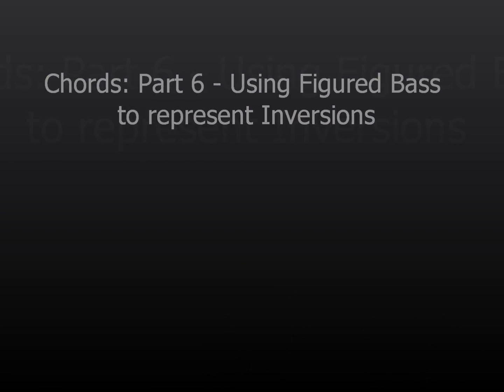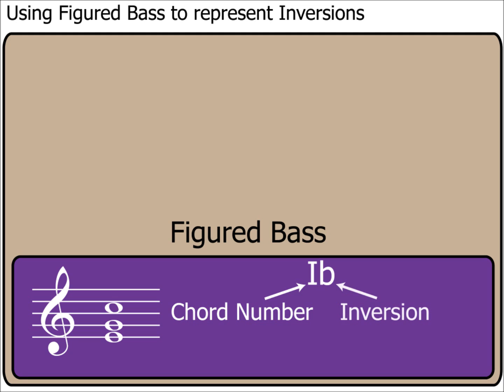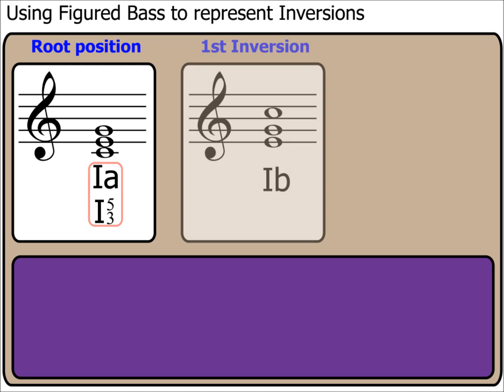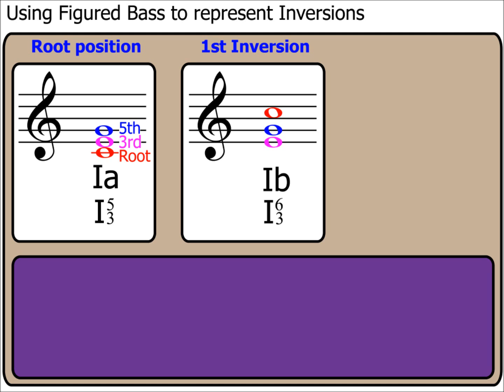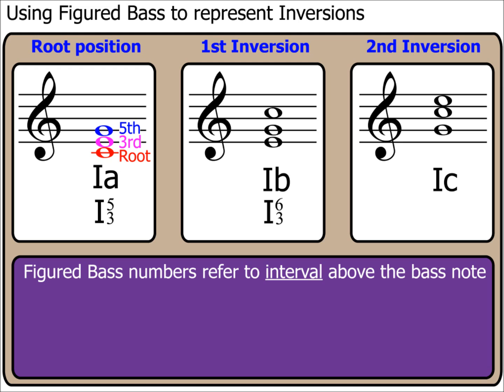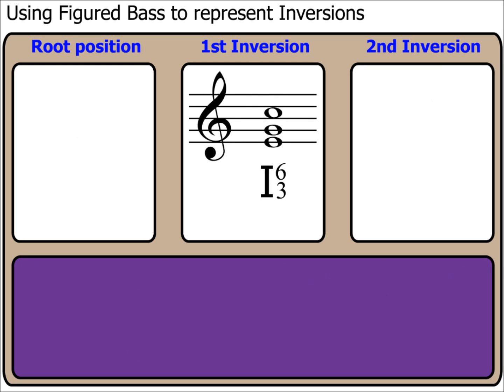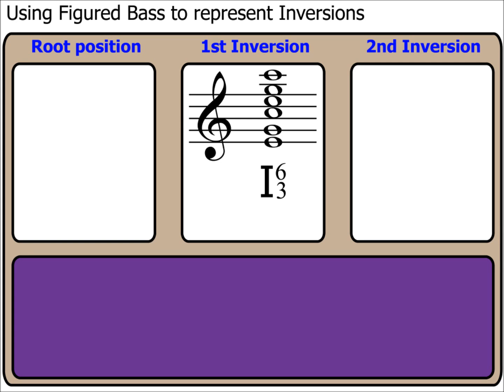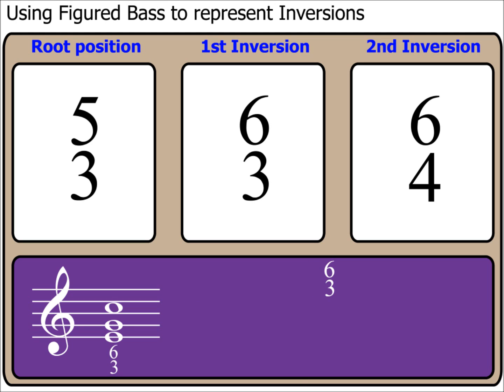Chords Part 6: Using Figured Bass to represent Inversions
This is an introductory video detailing how to use figured bass (5/3, 6/3 or 6/4) instead of 'a', 'b' or 'c' to represent inversions. This is *not* a full guide to figured bass merely a first-step to help those get a better understanding of the basics.

The video is equivalent to grade 5 of the Associated Board (ABRSM) music theory syllabus.  A full list of my other videos can be found